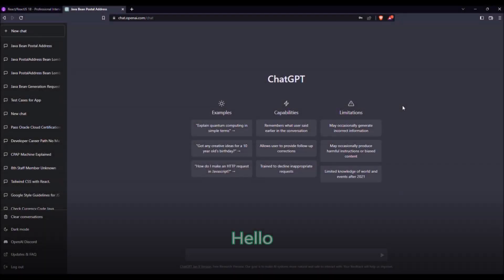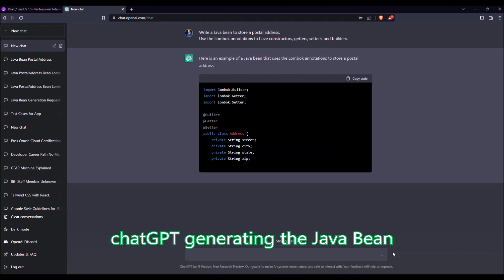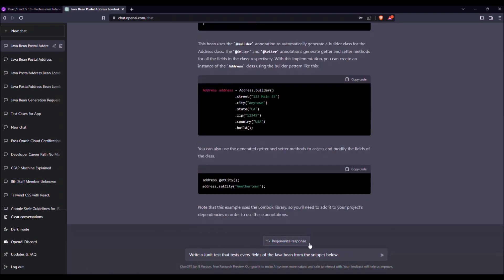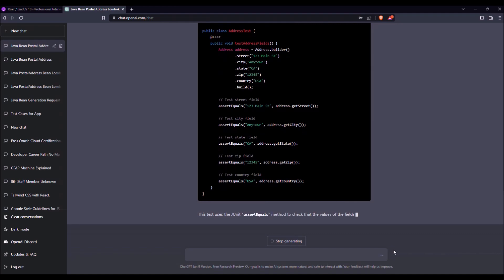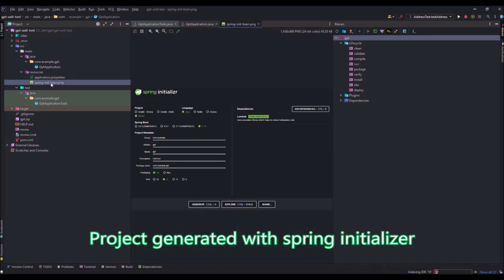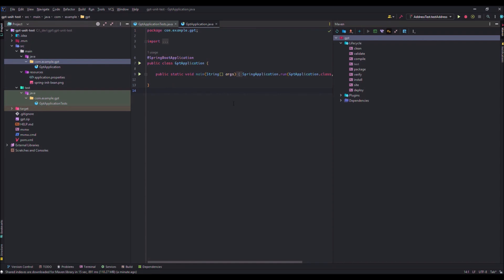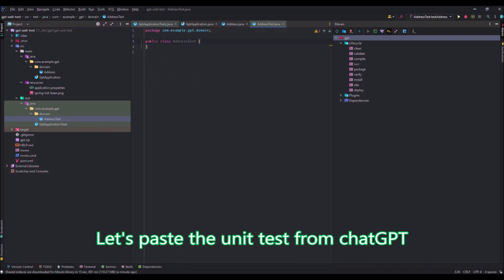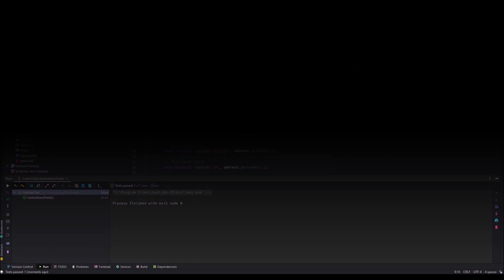chatGPT: Generating java unit test with chatGPT 🤖🧪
ChatGPT is a computer program designed to understand and generate human-like text. It can be used for tasks such as language translation, text generation, and creating chatbots. It's a type of Artificial Intelligence model, more specifically it's a language model, that can understand and generate text.
Developers can leverage their coding skills thanks to chatGPT.
Let's see one use case: the generation of a unit test
I first ask chatGPT to generate a Java bean with this prompt (a prompt is a command to give to chatGPT):

Write a Java bean to store a postal address. Use the Lombok annotations to have constructors, getters, setters, and builders.
chatGPT in reply gave me:

import lombok.Builder;
import lombok.Getter;
import lombok.Setter;

public class Address {
    private String street;
    private String city;
    private String state;
    private String zip;
    private String country;
which is great ✅👍
Now, let's ask to generate the unit test with the following prompt:
Write a Junit test that tests every field of the Java bean from the snippet below
import lombok.Builder;
import lombok.Getter;
import lombok.Setter;

public class Address {
    private String street;
    private String city;
    private String state;
    private String zip;
    private String country;
chatGPT replies with:

import org.junit.Test;
import static org.junit.Assert.assertEquals;

public class AddressTest {
    public void testAddressFields() {
        Address address = Address.builder()
                .street("123 Main St")
                .city("Anytown")
                .state("CA")
                .zip("12345")
                .country("USA")
                .build();

        // Test street field
        assertEquals("123 Main St", address.getStreet());

        // Test city field
        assertEquals("Anytown", address.getCity());

        // Test state field
        assertEquals("CA", address.getState());

        // Test zip field
        assertEquals("12345", address.getZip());

        // Test country field
        assertEquals("USA", address.getCountry());
which is great ✅👍
Then I pasted it to IntelliJ and it worked fine. Great job chatGPT! 👏